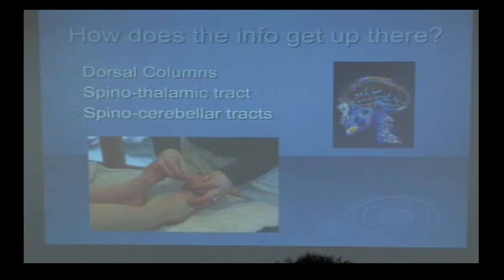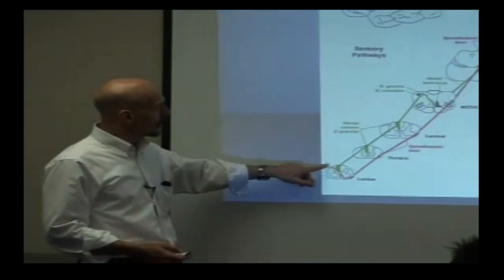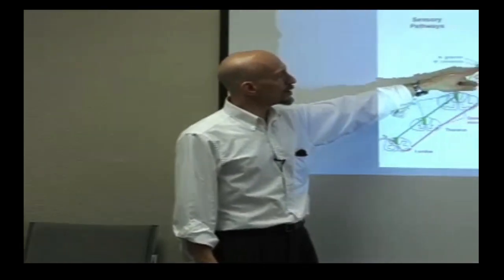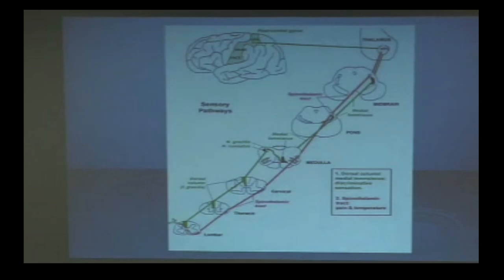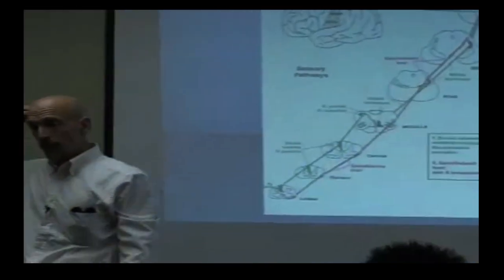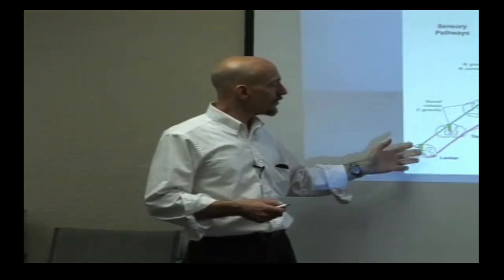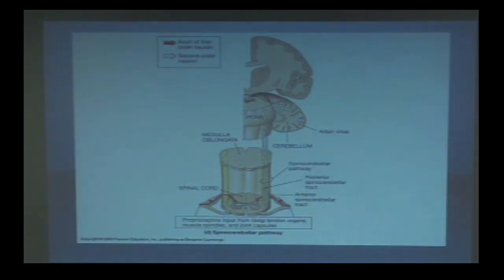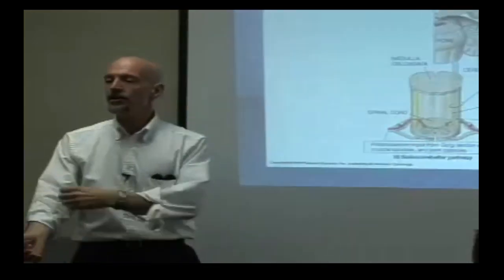ascending sensory pathways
Join Dr Ivo Waerlop for a ride up the neuraxis from the receptors to the higher centers of the brain